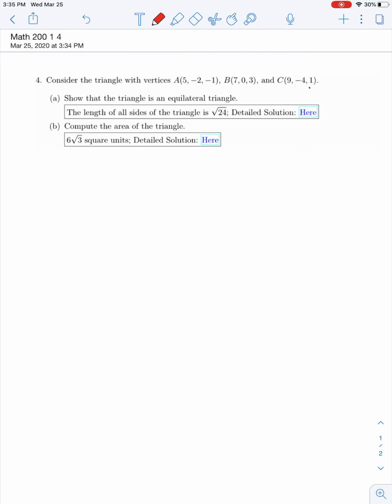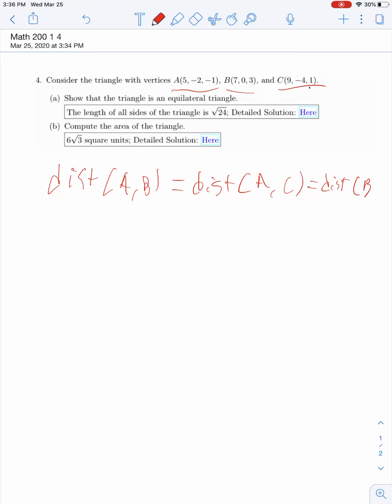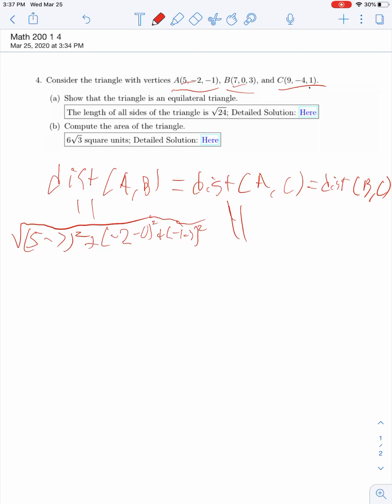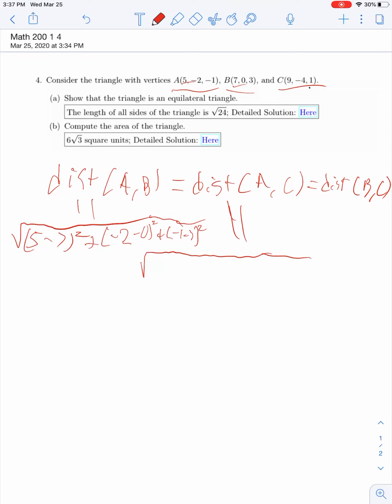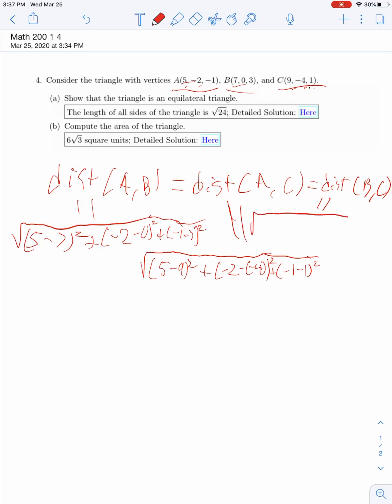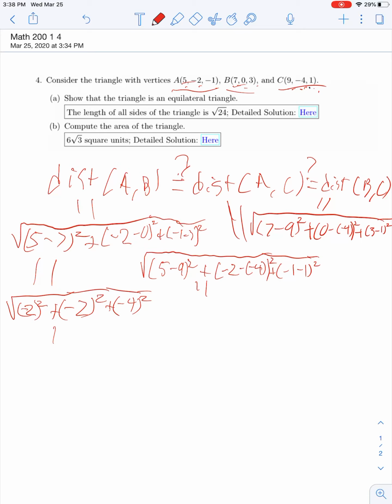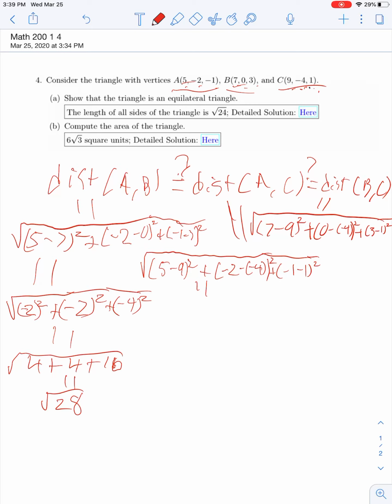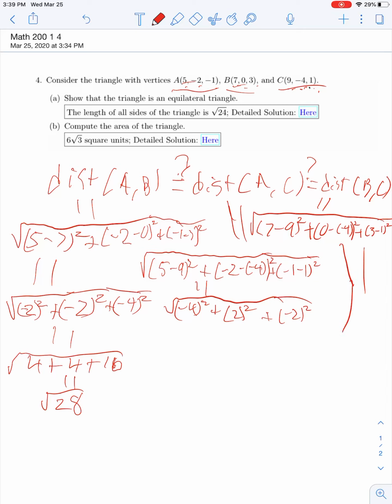Drexel Math 200 HW1 Q4a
Should be root 24 not root 28